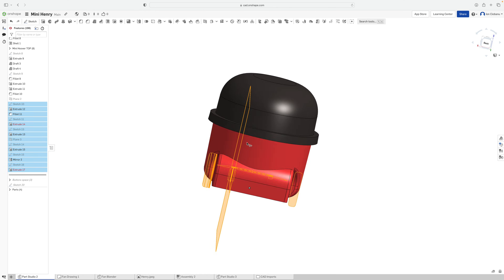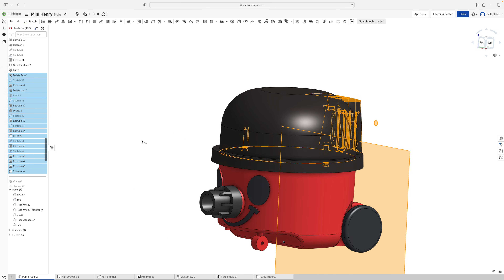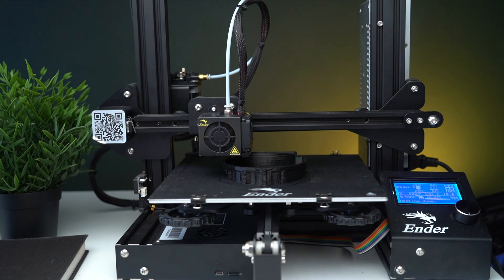I made the smallest working hoover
In this video I make a tiny but powerful vacuum cleaner. This compact device is perfect for cleaning small areas like your desk, keyboard, or even your car